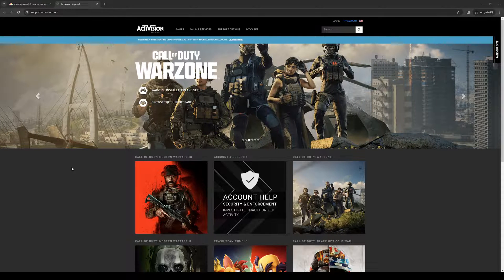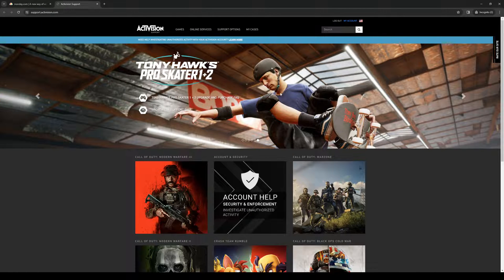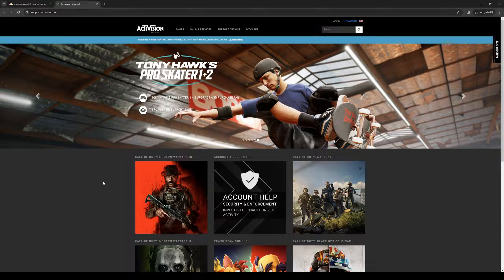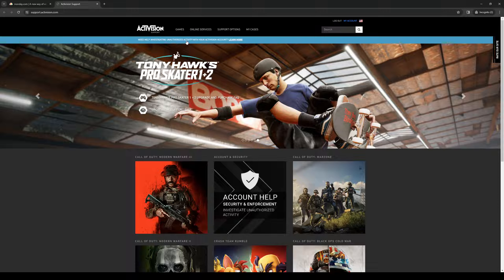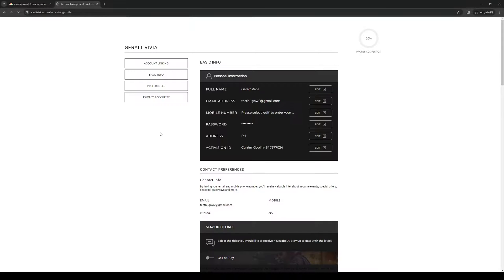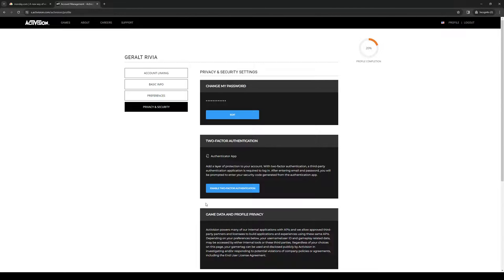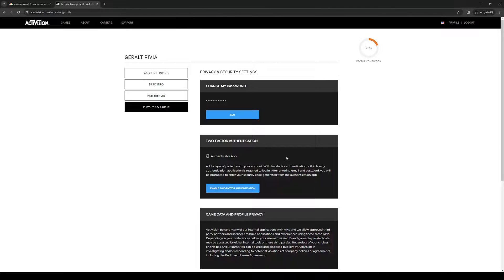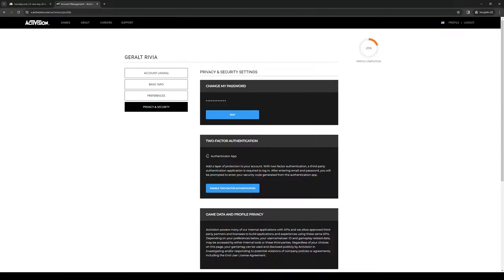How to Set up 2 Factor Authentication Activision (Full 2024 Guide)